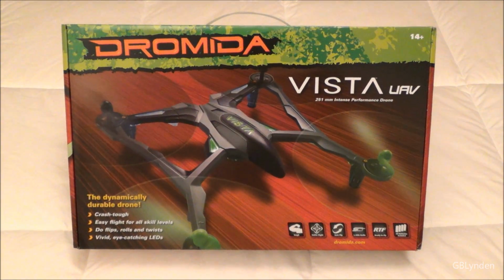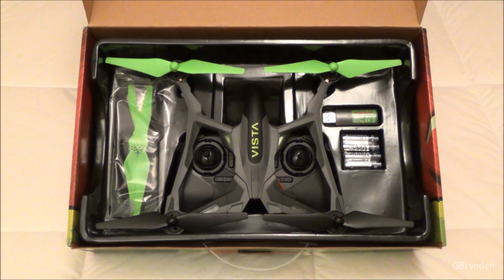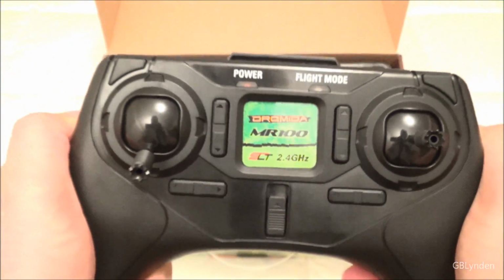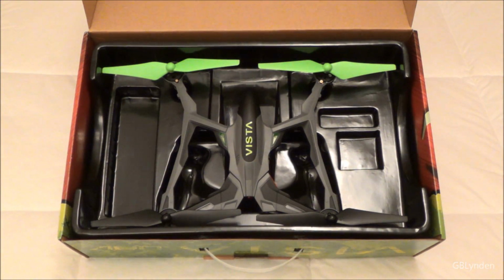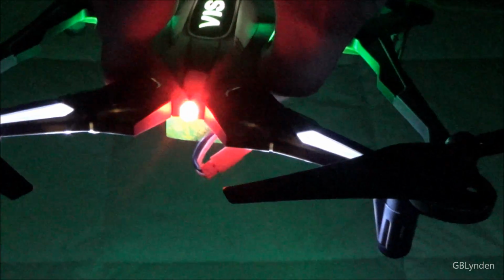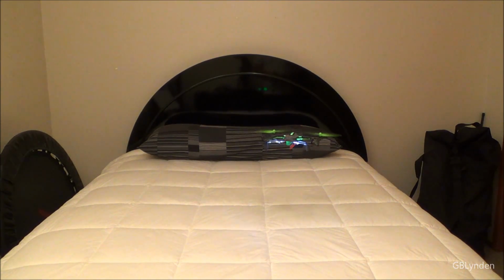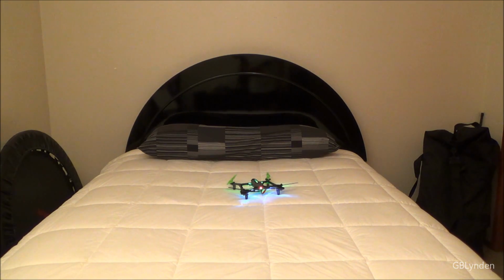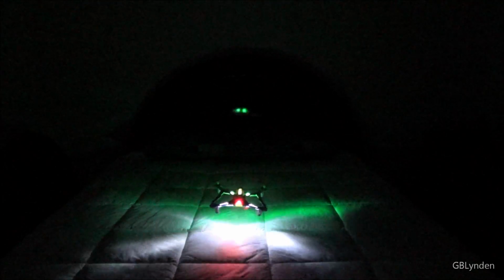Dromida Vista UAV Drone RTF Quadcopter Unboxing, Review, and Maiden Flight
This video is my Dromida Vista UAV Drone RTF Quadcopter Unboxing, Review, and Maiden Flight. I unbox it, fly it, and review it, so you can see if this quadcopter makes sense for you. There is even footage of me testing out the LED lights in the dark. This takes place on my bed and in the air with this big brother to the Dromida Ominus.

Check out this link to some newer and better RC Tech

Here are my drone review notes for this Dromida RTF RC Aircraft:

Pros:

- Does solid flips
- A good size at 251mm
- Completely ready to fly
- Its box makes it easy to transport
- A wide flight envelope for more advanced flyers
- Long flight times due to the 850mAh 1S lipo battery
- Comes with a quality Tactic Radio with 4 flight modes

Cons:

- Is not a good choice for indoor flight
- I can't recommend this for your first quadcopter even with 4 flight modes.

The closest RC Quadcopter that I have to this is the Syma X5SC-1 Falcon HD Camera Drone and you can watch that review by clicking on this

The Tactic Computer Radio and Receiver combination is impressive, especially for something at this price point. The radio appears to have room for an FPV display as well, so this is likely the same radio we will see on the Dromida Vista FPV Drone.

This is how Dromida describes this RC Drone:

"Dromida is proud to introduce the Ominus™ bigger brother, the Vista UAV. The Vista UAV (unmanned aerial vehicle) is as easy to fly as it is tough...and it's really, really tough! This ready-to-fly Dromida Quadcopter comes with absolutely everything you need to fly as soon as you open the box. It includes an auto flip button, four flight modes, three-axis gyro stabilization for improved control in every flight, vivid, eye-catching LEDs for easier tracking day or night and extra-long flight times to keep you in the air longer and on the charger less."

I just ordered the new Dromida Verso Inversion QuadCopter UAV Drone, so look for an unboxing and maiden flight coming very soon for that one!

GB